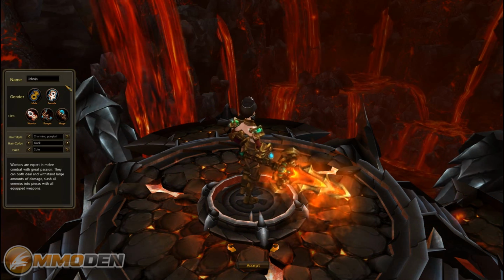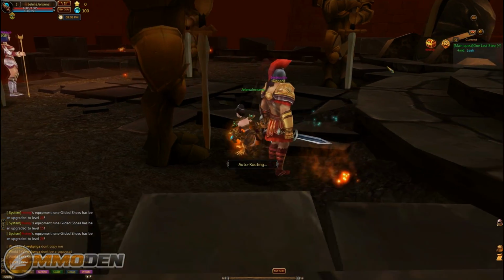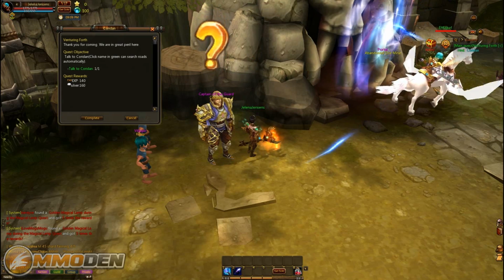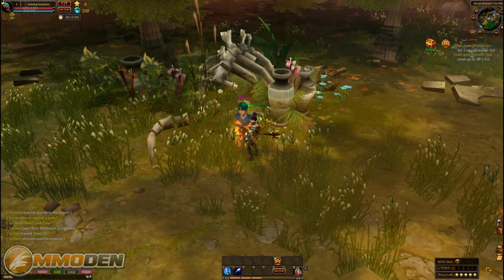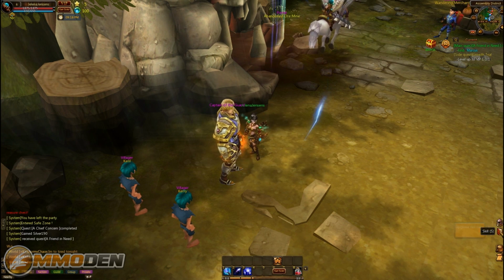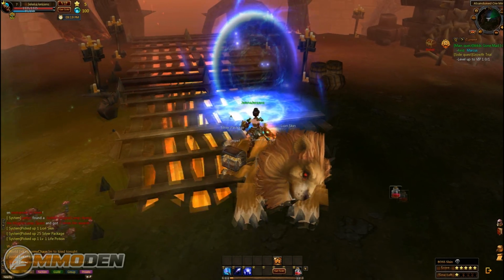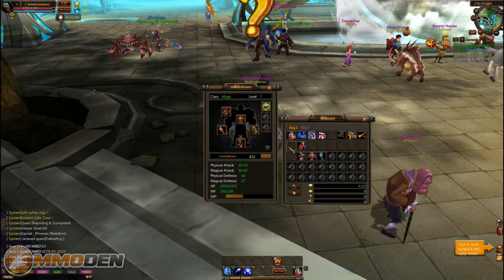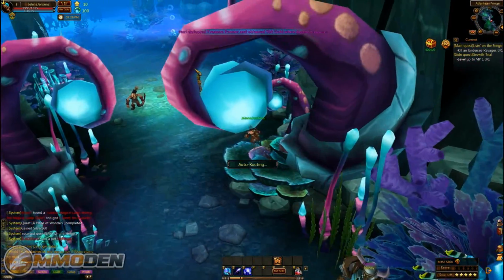The Lost Titans Gameplay Review Inside the Den HD Feature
The Lost Titans Free MMORPG Browser Based Game Gameplay Review from MMODen.com. See more The Lost Titans gameplay videos, screenshots, news, and more at MMODen. MMODen has over 200 Free MMORPGs and Free MMOs reviews.

To learn more about The Lost Titans or keep updated as news is released go to: